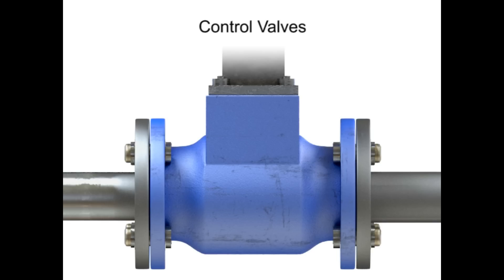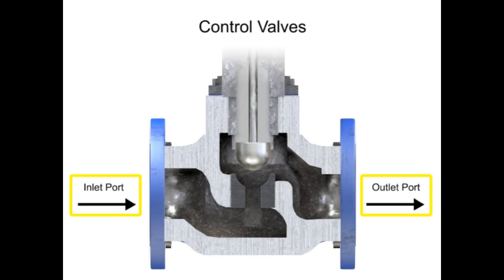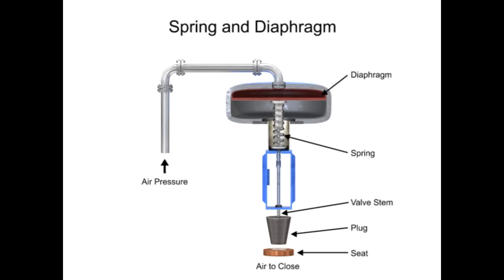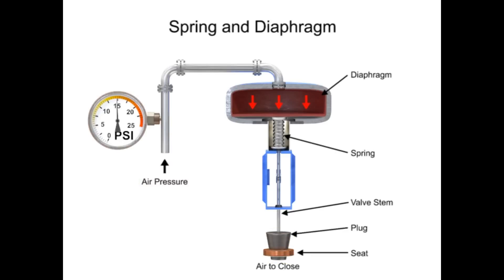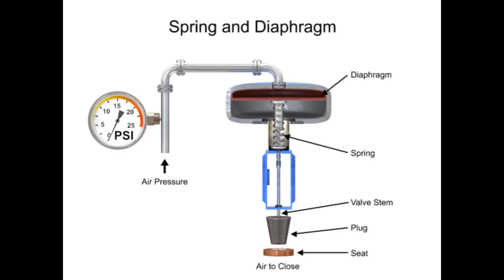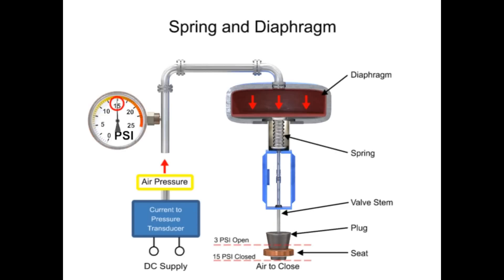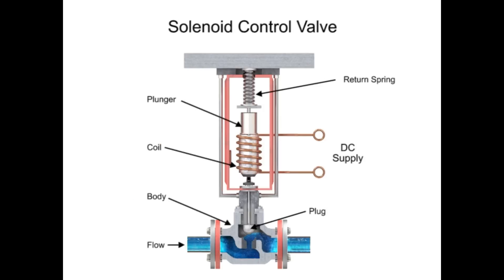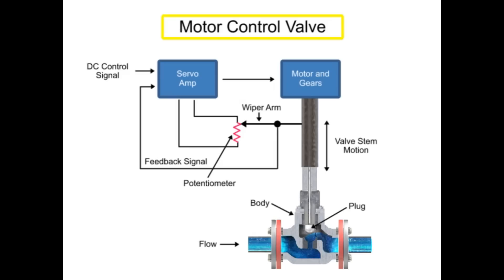Control Valve Actuators | Solenoid Control Valve | Motor Control Valve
This video explain full details about Functions of Control Valve Actuators, Solenoid Control Valve,Motor Control Valve step by step